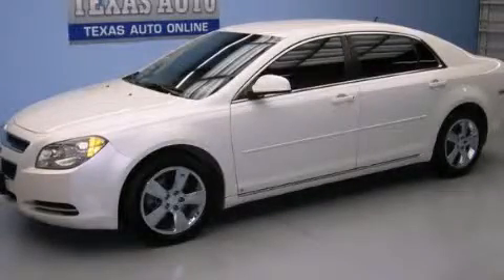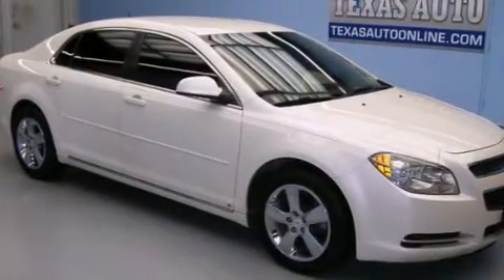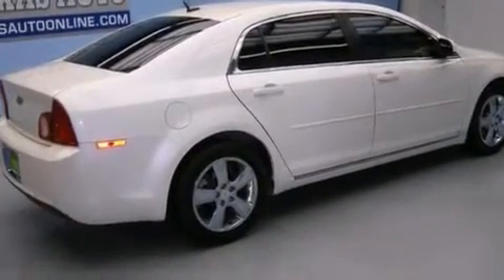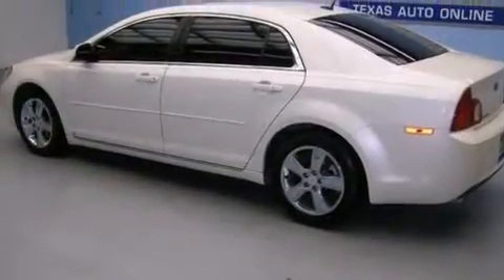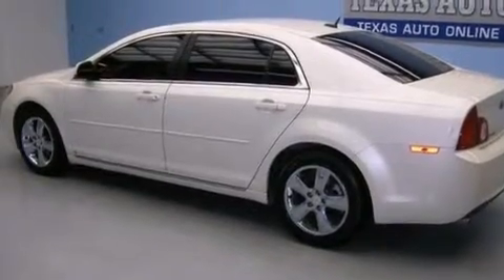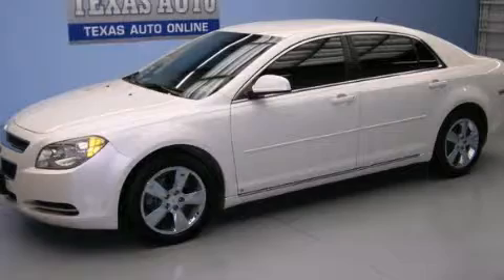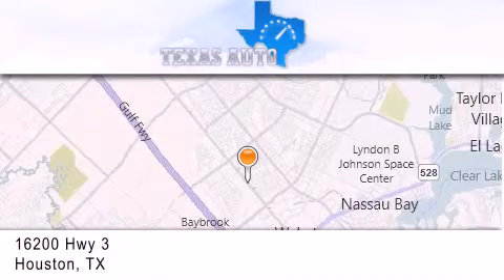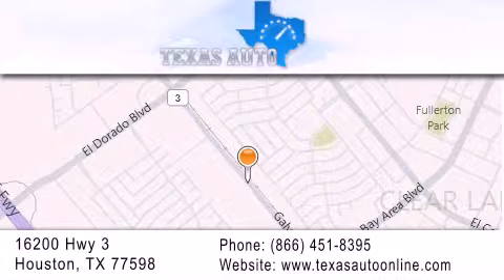2010 Chevrolet MALIBU LT Austin TX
We are proud to present this 2010 Chevrolet MALIBU LT .

 Year : 2010
 Make : Chevrolet
 Model : MALIBU LT
 Engine : Ecotec 2.4L DOHC 16-Valve 4-Cyl VVT MFI Uses Gasoline Only Engine
 Trans . : Automatic
 Exterior : White
 Miles : 56,259
 Interior : Tan

 2010 Chevrolet MALIBU LT Houston TX